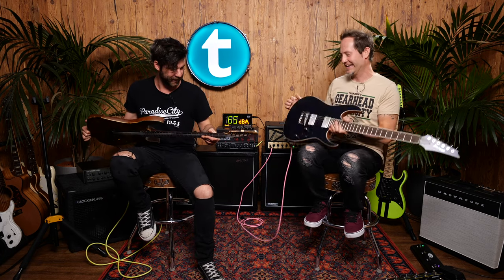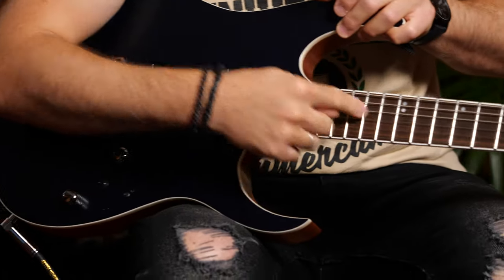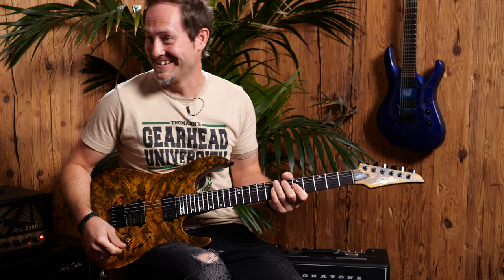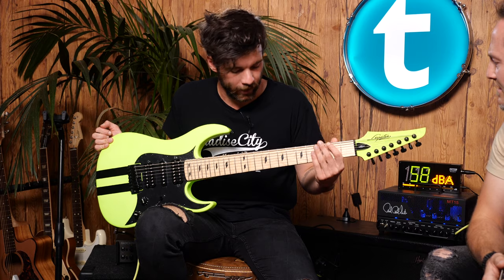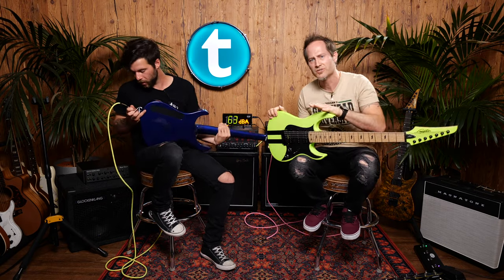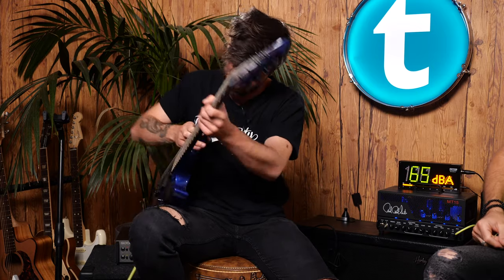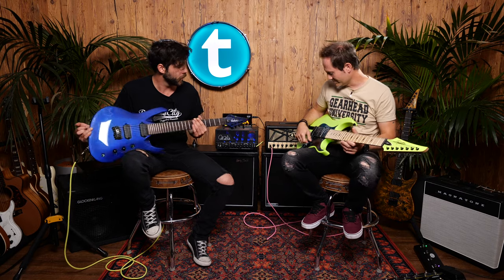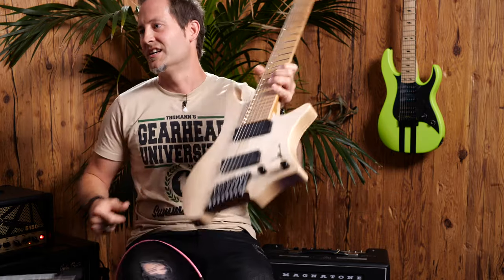Are Legator Guitars good? | Comparison with Ibanez, Strandberg, Jackson | Thomann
Kris and Guillaume check out Legator Guitars - brandnew at Thomann - and put them up against their competitors Ibanez, Strandberg and Jackson. If you need a new metal axe, maybe they're something for you?

Interesting bits and pieces:
0:25 Introduction
1:09 Round One: Ibanez RG5121 vs. Legator Ghost Korea | Talking
2:10 Ibanez RG5121 | Playing Clean
3:03 Ibanez RG5121 | Playing Distorted
4:09 Legator Ghost Korea | Playing Clean
4:54 Legator Ghost Korea | Playing Distorted
5:40 Conclusion

6:26 Round 2: Legator Ninja Indonesia vs. Jackson Chris Broderick HT7
7:06 Legator Ninja Indonesia | Playing Clean
7:53 Legator Ninja Indonesia | Playing Distorted
8:28 Jackson Chris Broderick HT7 | Playing Distorted
9:19 Jackson Chris Broderick HT7 | Playing Clean
10:17 Conclusion

11:35 Round 3: Strandberg Boden Original 8 vs. Legator Ghost 8
12:27 Strandberg Boden Original 8 | Playing Clean
12:49 Strandberg Boden Original 8 | Playing Distorted
13:20 Legator Ghost 8 | Playing Clean
13:33 Legator Ghost 8 | Playing Distorted
13:53 Conclusion